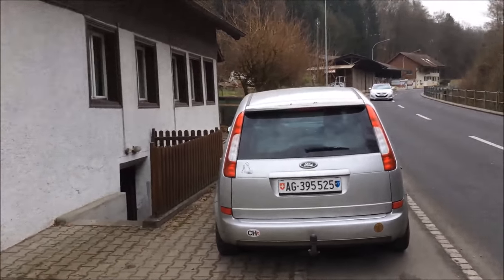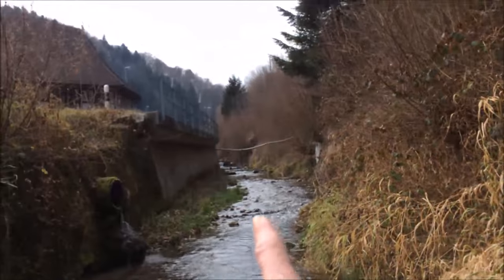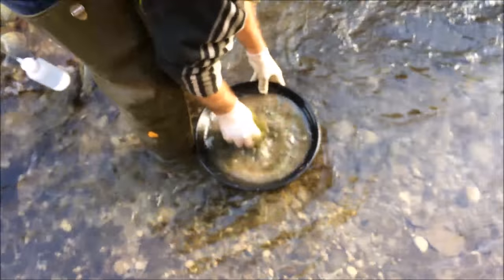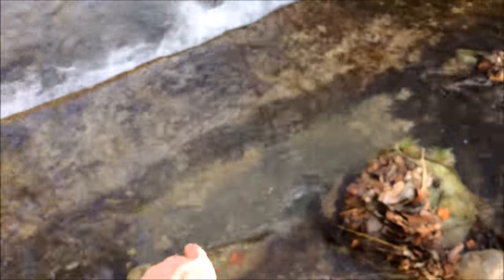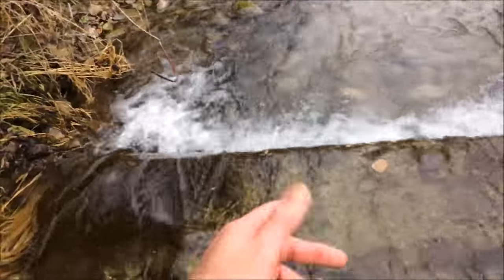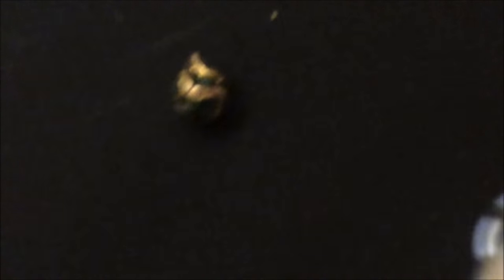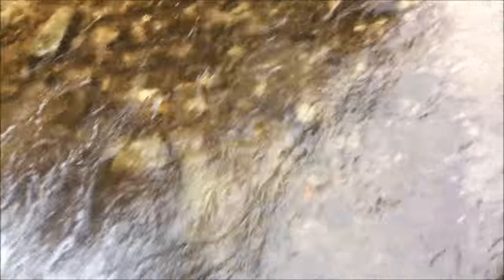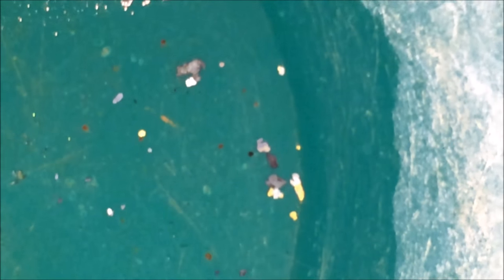Testing Marios new claim 24 12 16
Tested an new river good results. We tested a 20 Meter stretch or river about 30 pans or so. It will be interesting to see next summer.
First time i found mercury here so it could tell there was a good amount of gold in this river. Could still be ;-) Prospecting for the gold is half the fun.